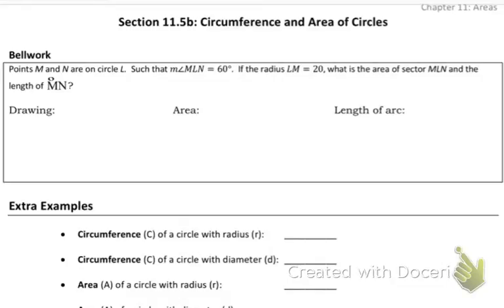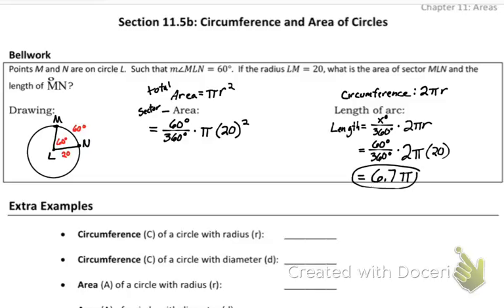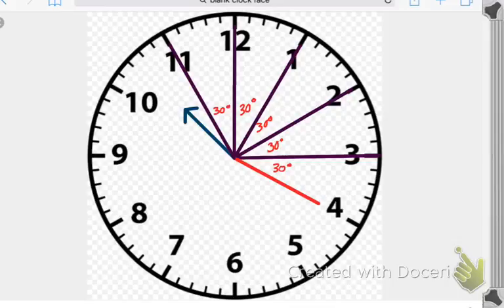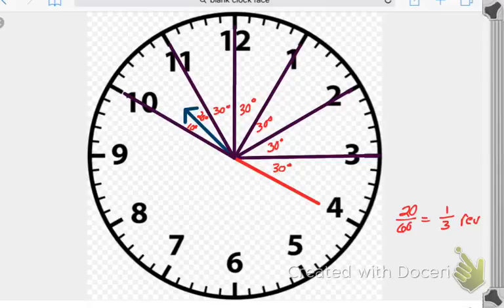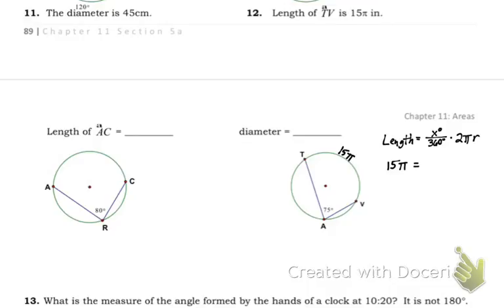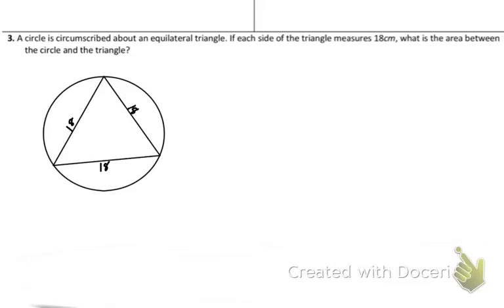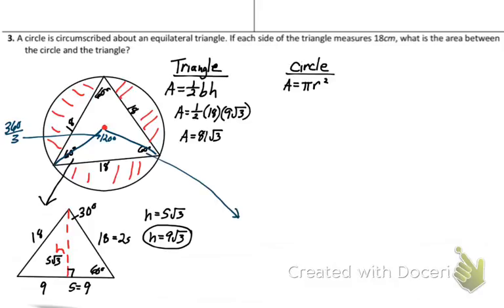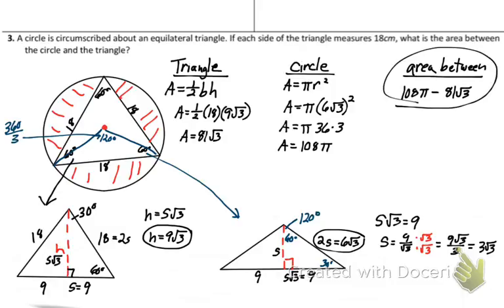Geo 11.5b (4/18)